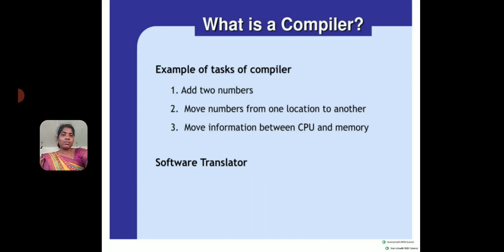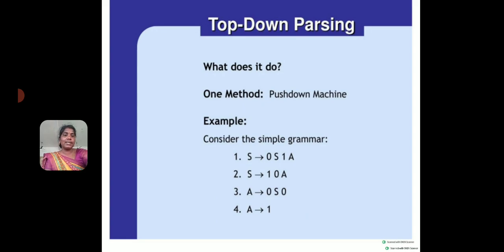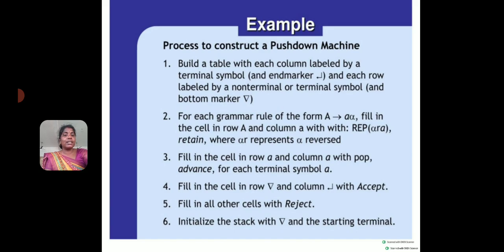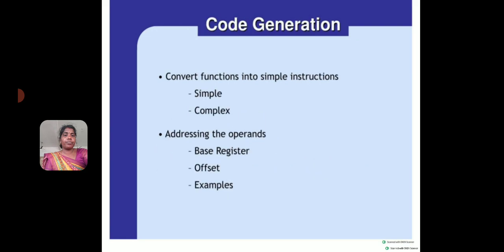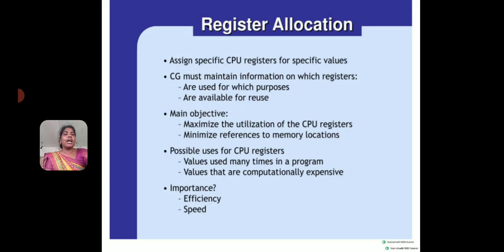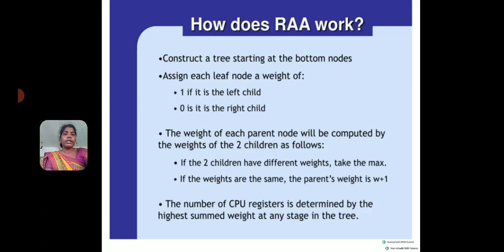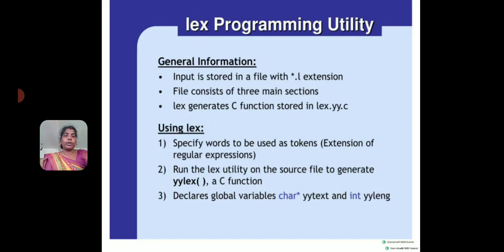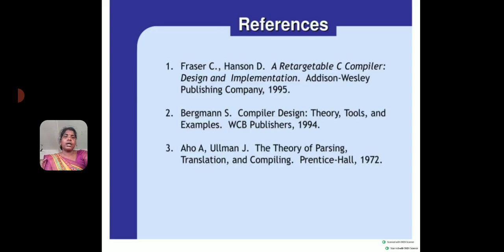compiler design (Department of Computer science) Sri bharathi arts and science college.